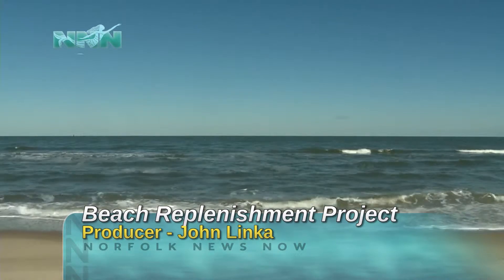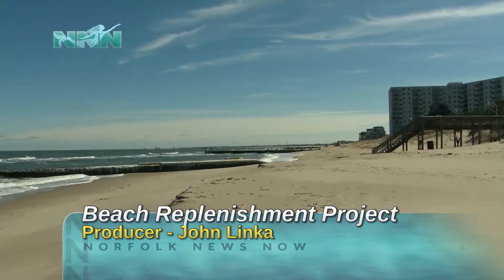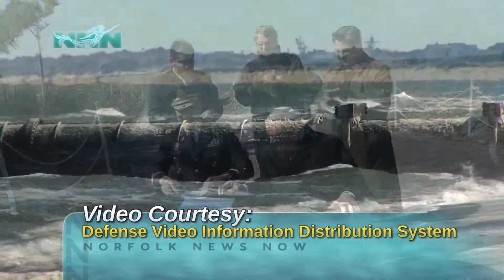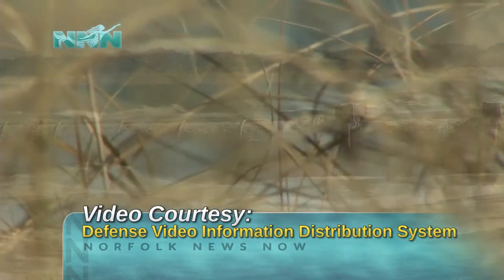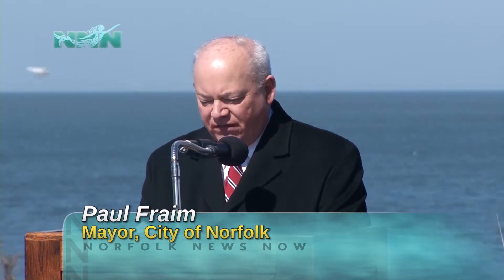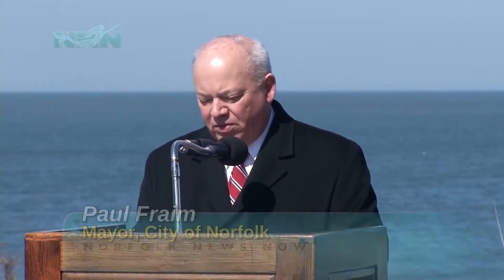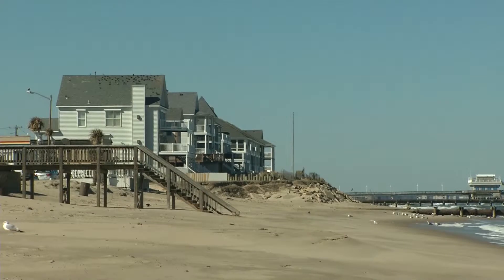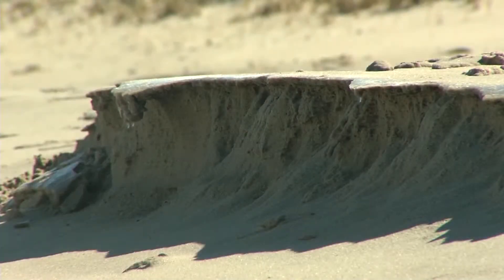Historic Coastal Storm Damage Reduction Project In Norfolk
City of Norfolk and U.S. Army Corps of Engineers' Norfolk District commences a coastal storm damage reduction project that's unprecedented in the 333-year history of the city.  The initial beach nourishment will expand the beach 60-feet in the Willoughby Spit and East Ocean View areas. The project is 65 percent federally funded, 35 percent non-federally funded.  Known as the Willoughby Spit and Vicinity project, it includes shoreline and adjacent land area extending along the Chesapeake Bay from the eastern limit at the jetties of Little Creek Inlet to the western limit at the tip of Willoughby Spit.  Federal funding will dramatically reduce Norfolk's cost.  The current completion date is May 2016.  Construction is scheduled to start in Nov 2015 to avoid impacts to sea turtles. The estimated construction duration is six months.
Norfolk, Virginia is currently at or near tops on the list of east coast sea level rise in the USA.